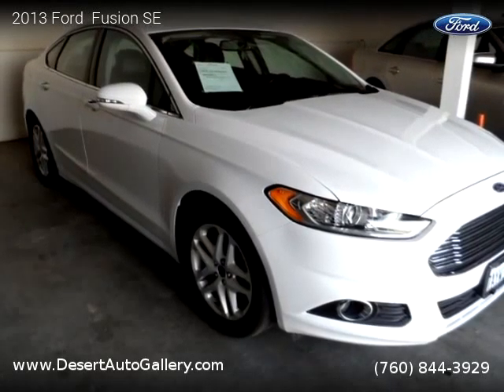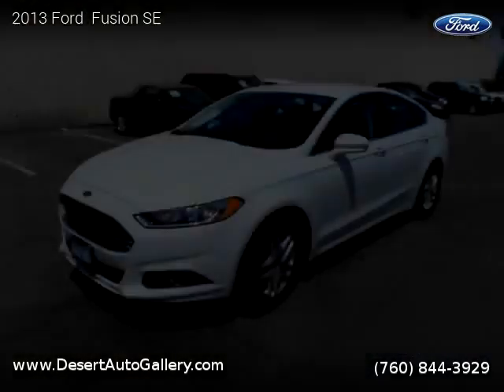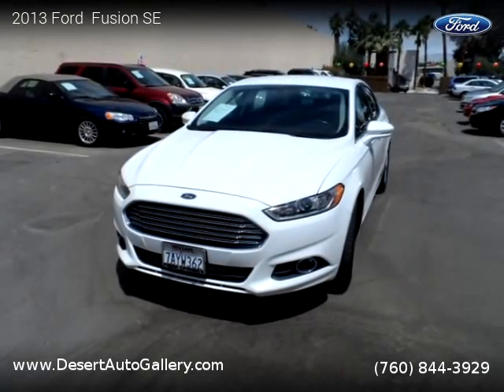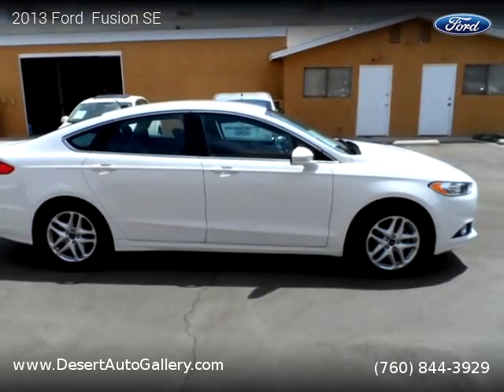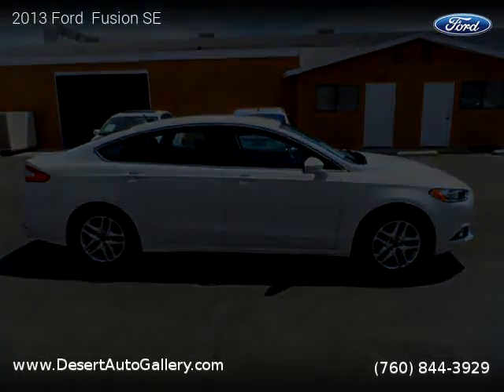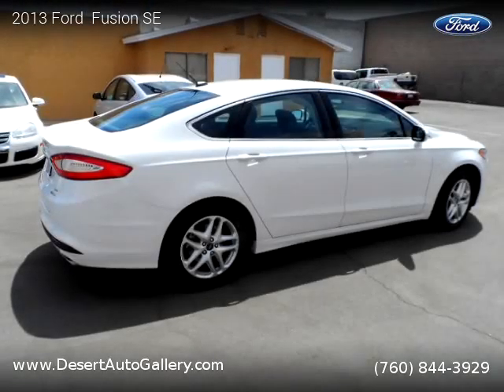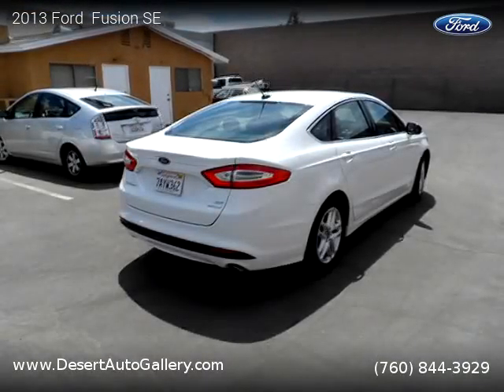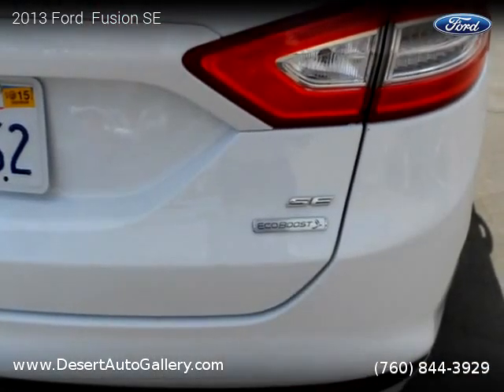2013 Ford Fusion SE - Desert Auto Gallery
2013 Ford  Fusion SE
$ 18,400 OR $ 305 per month

2 owners, Clean title, 27,554 miles, Automatic, White Platinum Metallic Tri-Coat exterior, Charcoal Black interior, Sedan, FWD: Front Wheel Drive, 4 doors, 4 cylinders, Gasoline, MPG City 23 and 36 in Hwy.